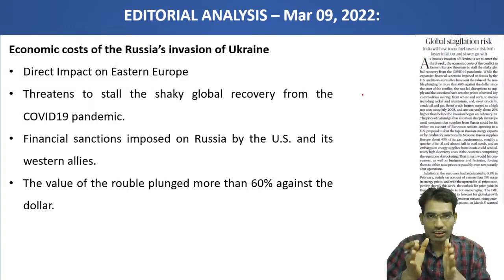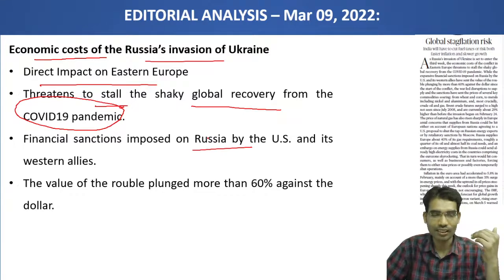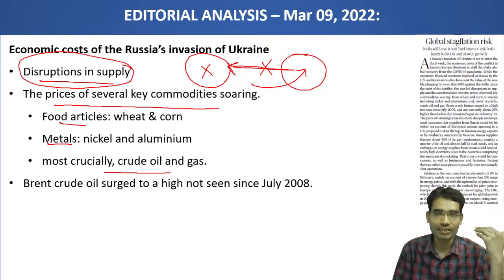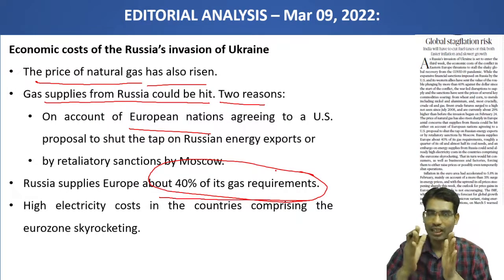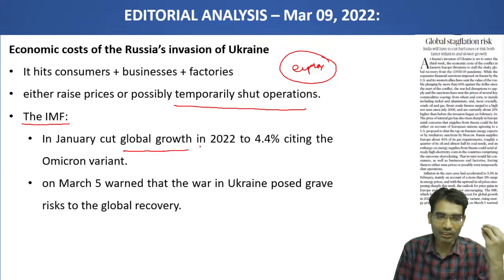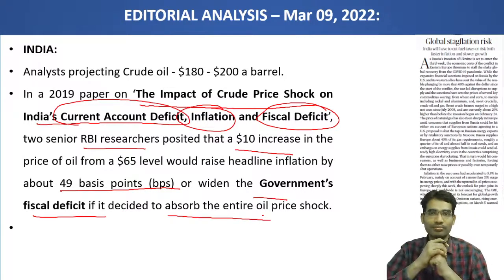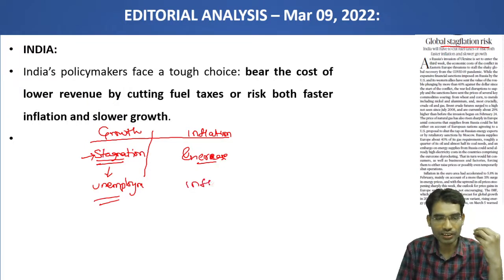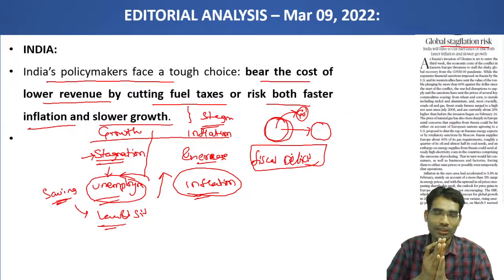Mar 09, 2022 | Hindu Editorial Analysis | Economy | Stagflation | Daily Current Affairs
upsc current affairs 2022 current affairs for upsc 2022 current affairs today